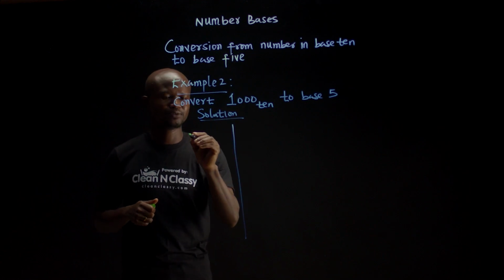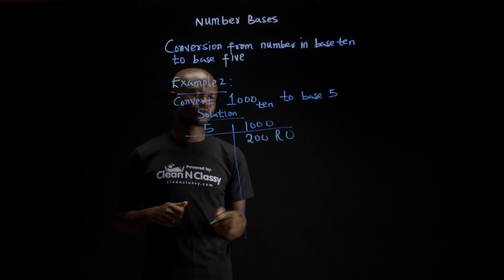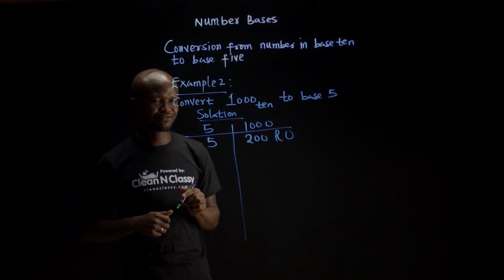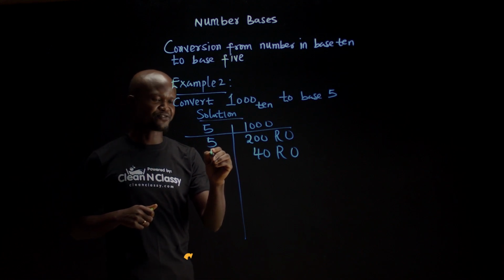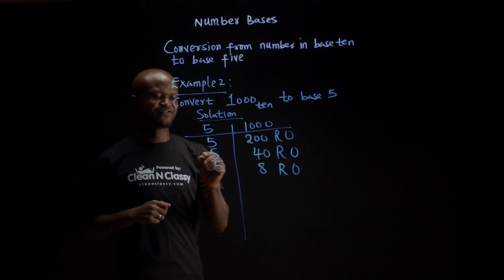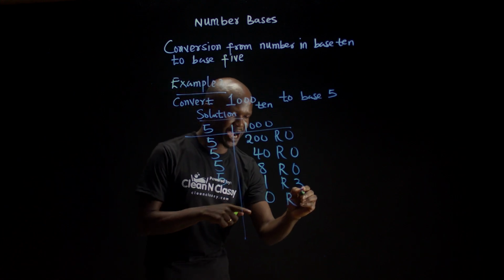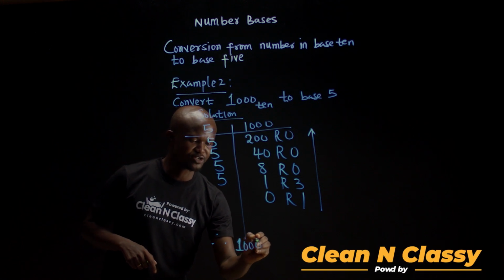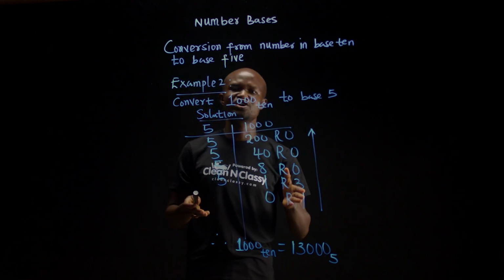JSS3 | Mathematics | Number bases | Convert base 10 to base 5 | Example 2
What You'll Learn:
- Conversion of numbers in base ten to base five.